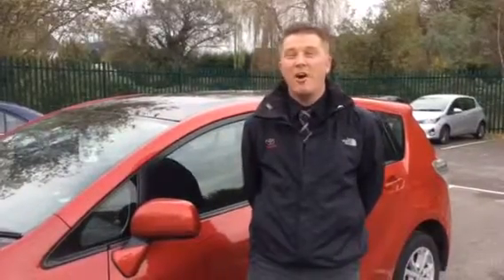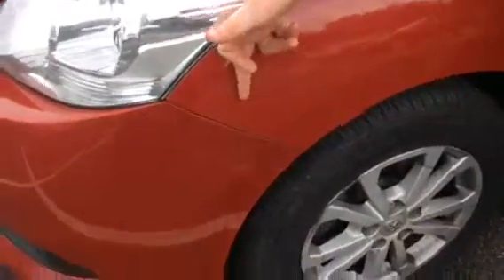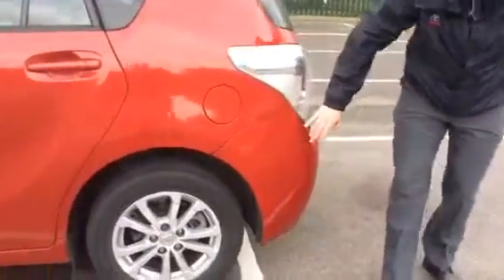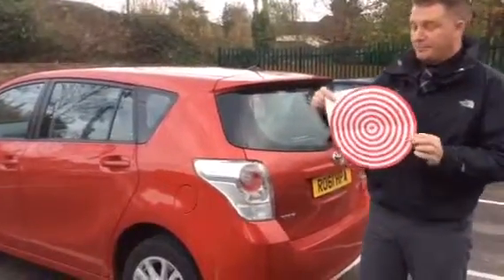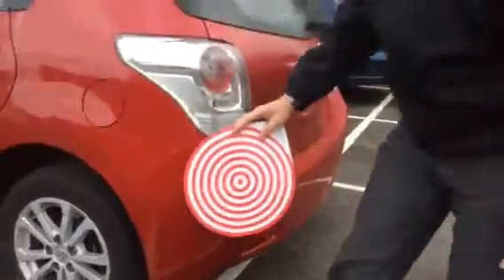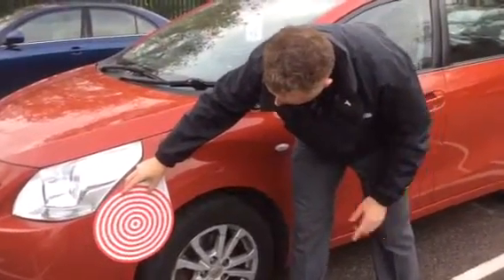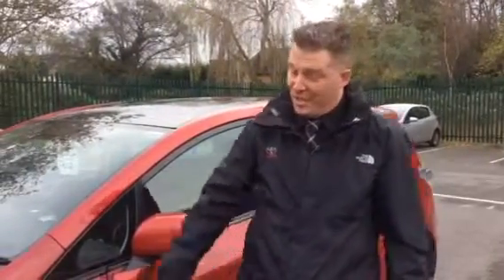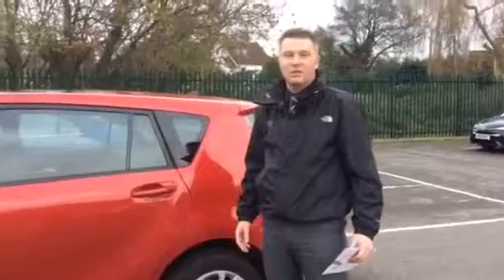Smart by Andy